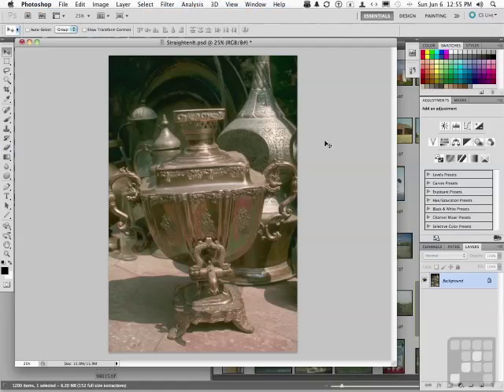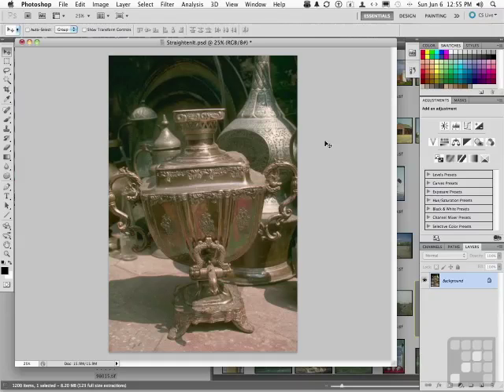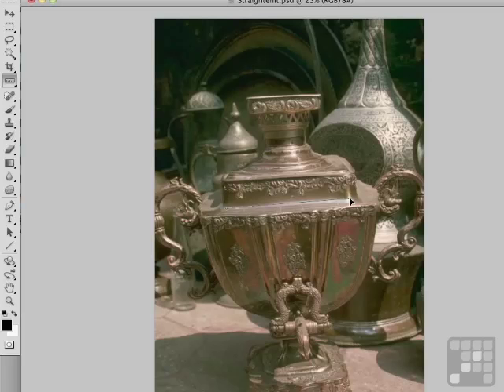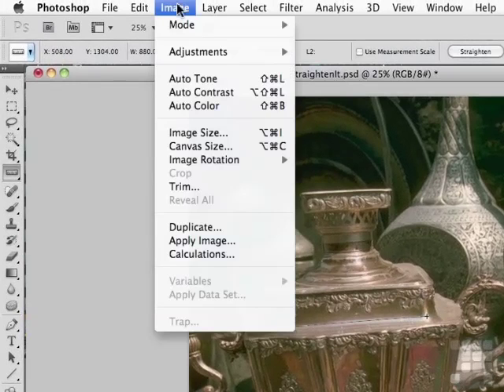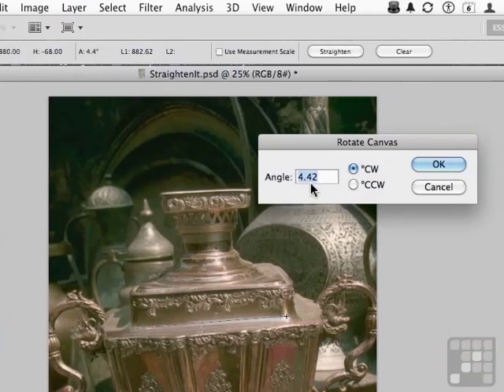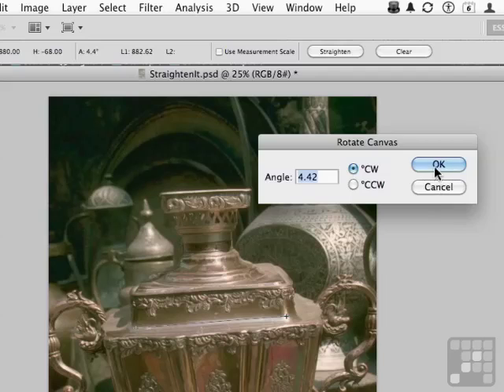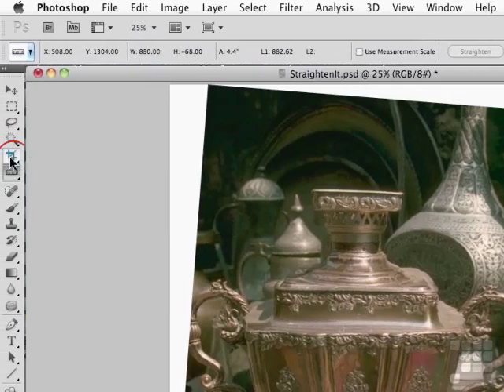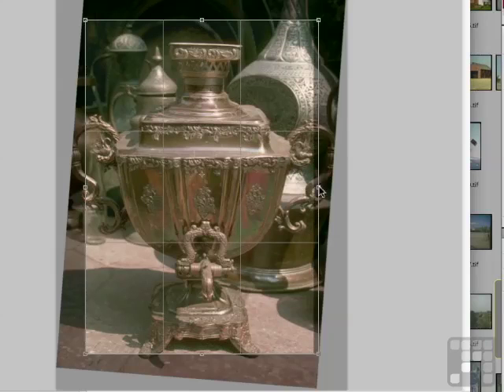Photoshop Tutorial - Hidden Features of the Ruler Tool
Want all of our free Adobe Photoshop videos?

. Adobe Photoshop Tutorial that shows how to straighten an image using the Ruler Tool in Photoshop CS5. YouTube